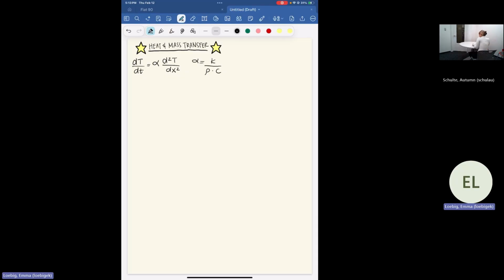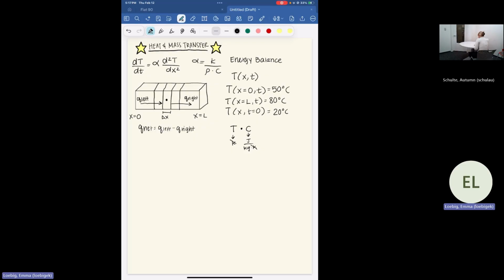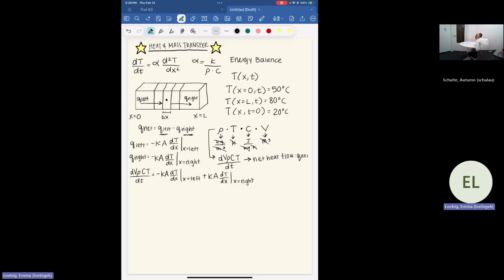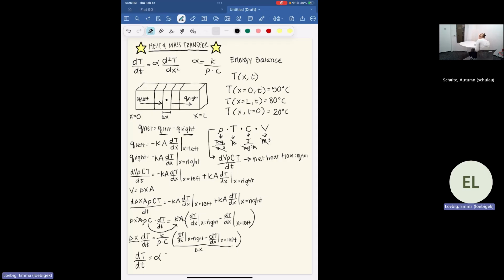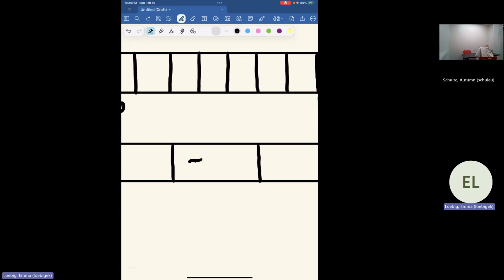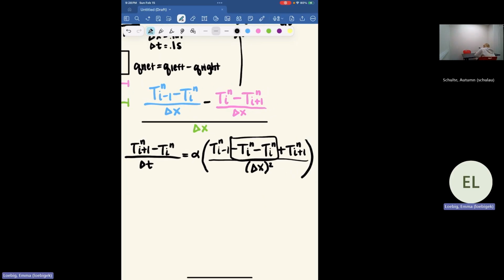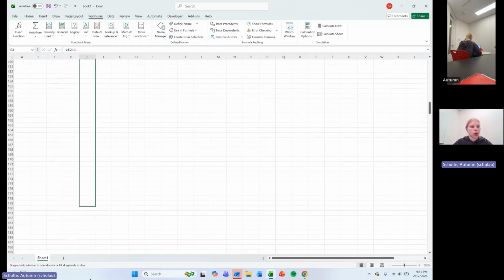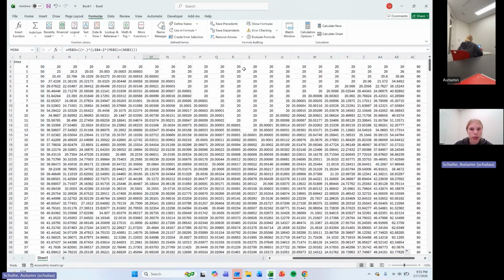Homework 1 Part B